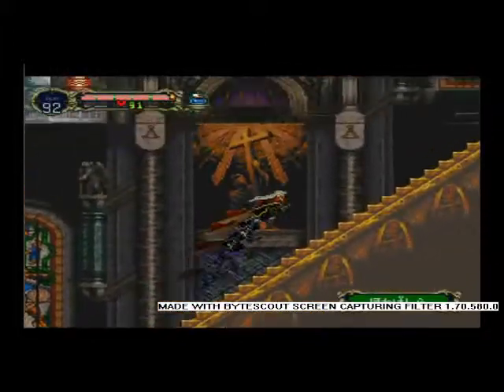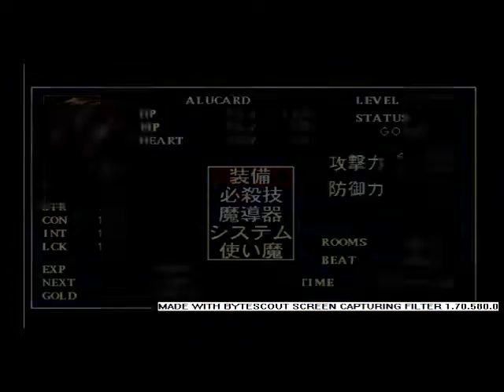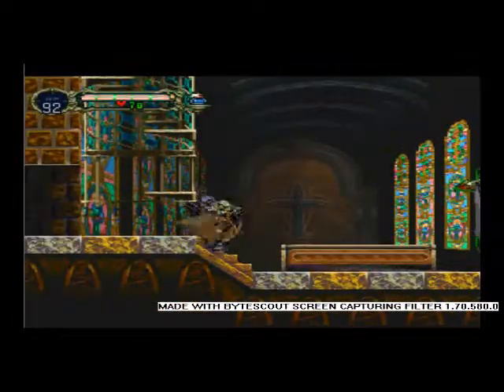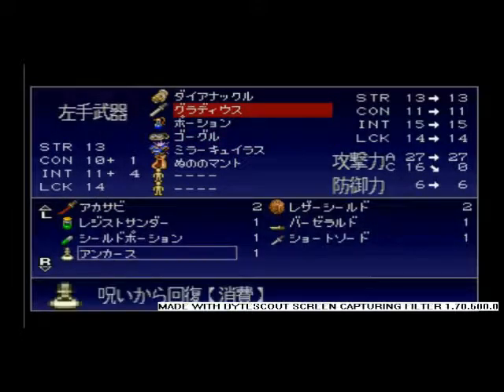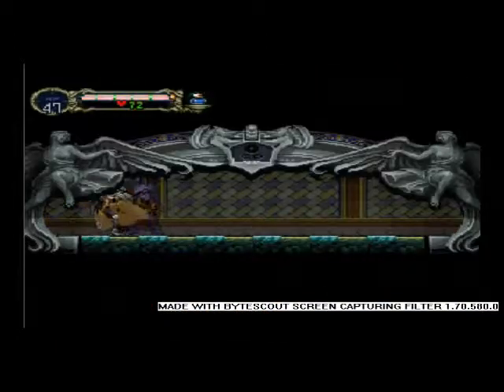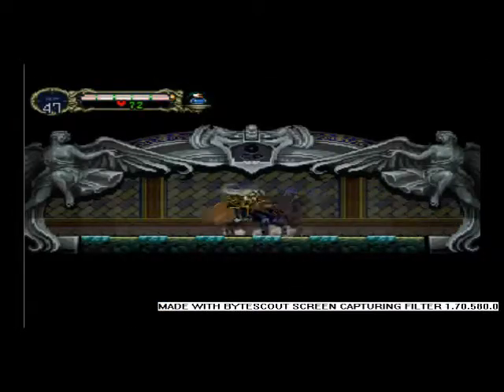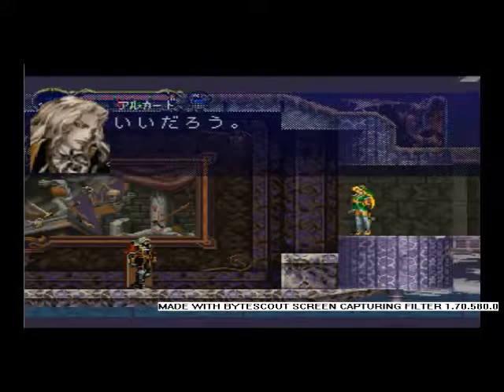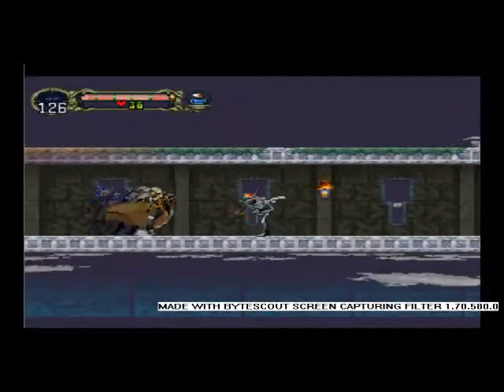Dracula X Nocturne in the Moonlight Part 4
I've been trying so many methods of screen recording (since this is an emulator) to get this to work better, and I'm still experimenting so I apologize if a few videos don't have the best quality. The main thing I'm struggling with is recording audio and video at the same time without having to use free trial versions that have stupid 10-minute time limits until I shell out $40 I can think of one other option, but you won't see it until episode 6, assuming it works. That option was Camstudio, which is free, but the last time I used it the video quality was pretty bad. Granted that was back when I was using Minecraft on a very inferior computer to the one I have now.